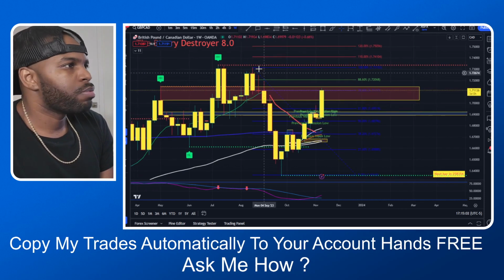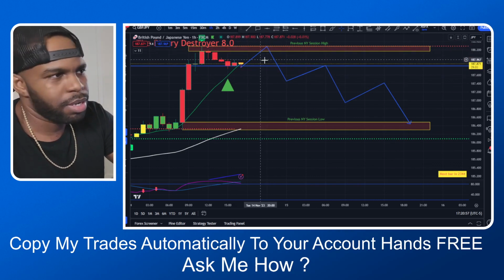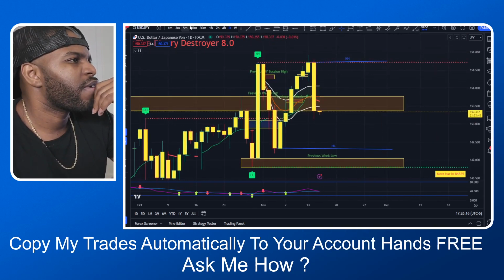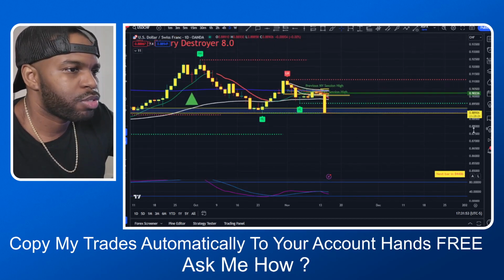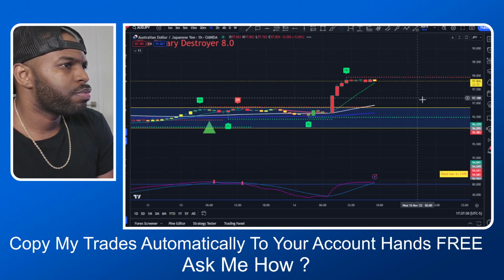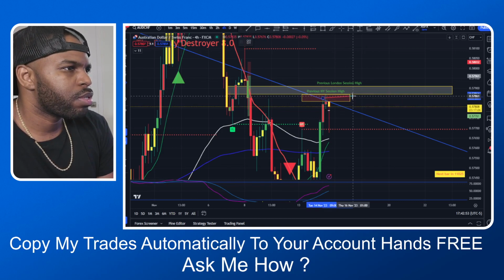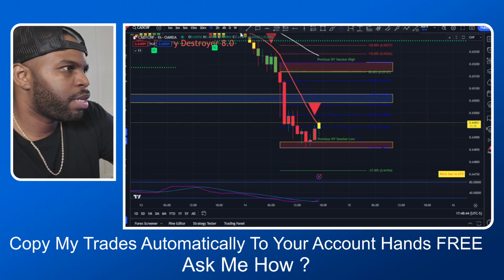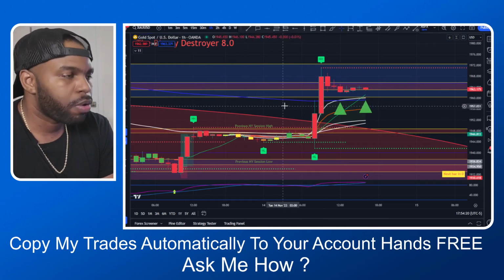Forex Pairs That Im Looking At Right Now 📈